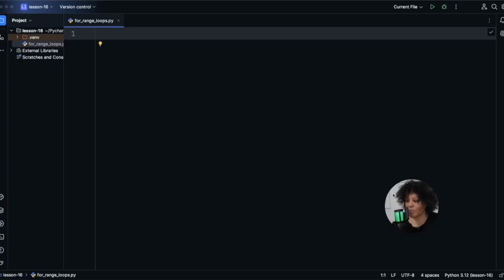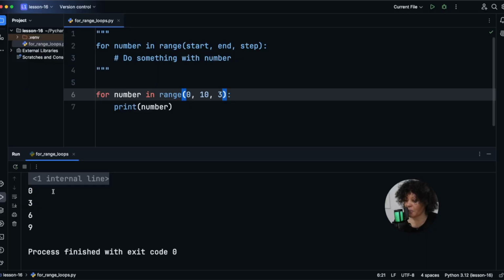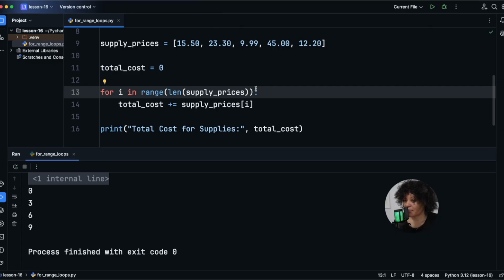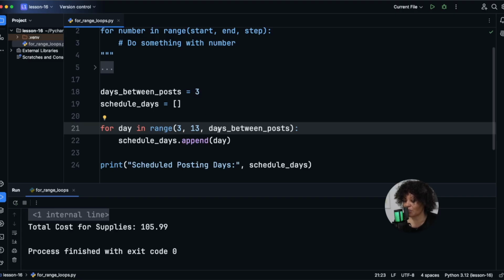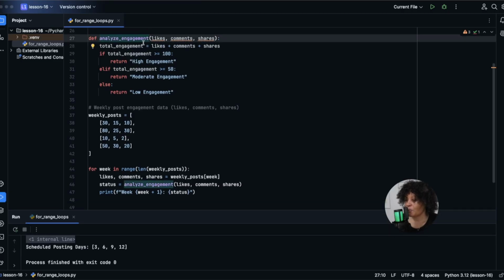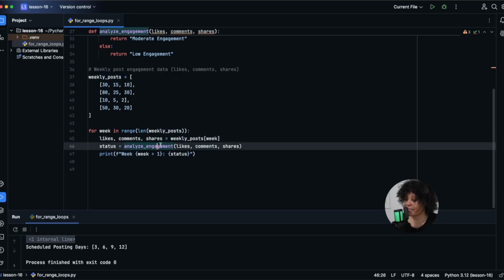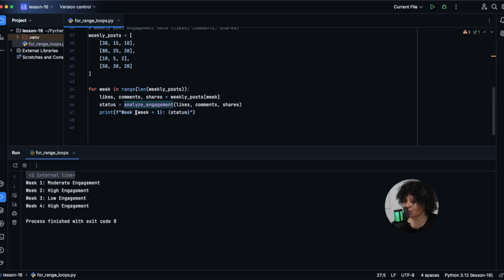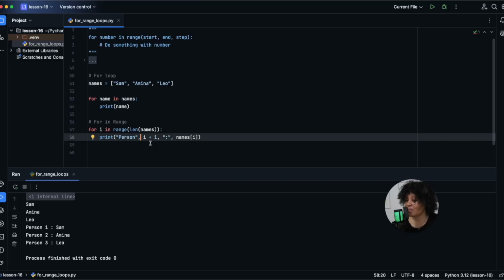Lesson 16: For in Range Loops with Python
Master Python's for-in range loops with this hands-on tutorial. If you've been learning about regular for loops, this lesson takes it to the next level by showing you how to gain more control and precision in your loops using Python's range() function.

In this video, you'll learn:

What a for-in range loop is and how it works
How to use the start, end, and step arguments in range()
Real-world examples, like automating TikTok post scheduling and calculating costs for community events
How to track social media engagement using Python loops and functions
When to use for-in range loops versus regular for loops
We break down each concept with easy-to-follow code examples and detailed explanations, ensuring you not only understand how the code works but also how to apply it to real-life situations.

By the end of this tutorial, you'll be able to:

Automate tasks with precision using loops
Calculate totals and track patterns using Python
Build Python projects that simplify your workflows
This is part of the Learn to Code with Python course, where you'll not only learn coding basics but also how to build real-world projects that matter. Plus, you'll be part of our We Are The Blueprints Discord Community, where you can ask questions, share progress, and access all course materials.

Start learning, coding, and building today.